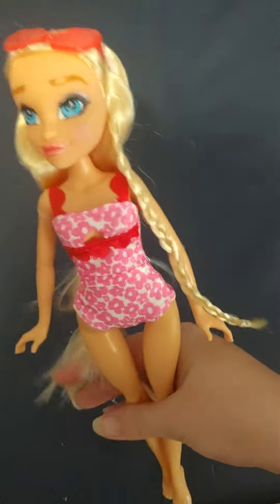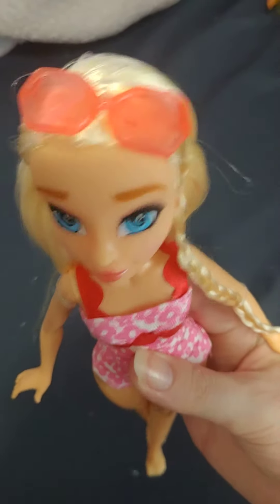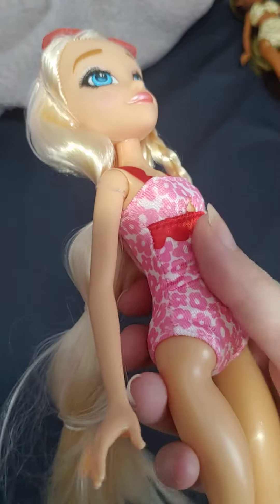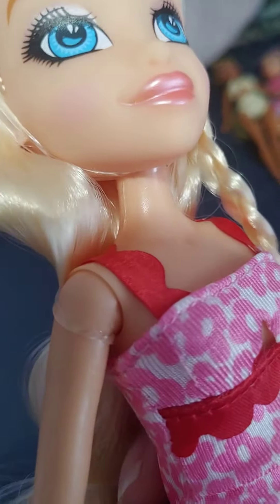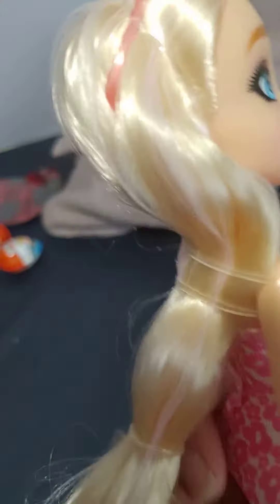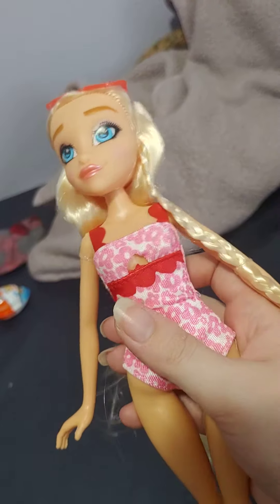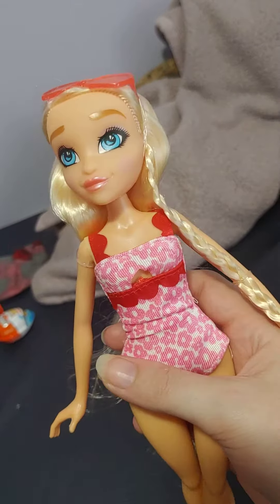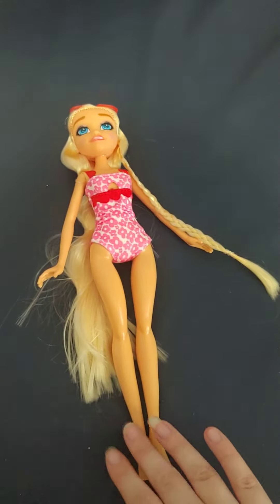Hairmazing blonde swim doll